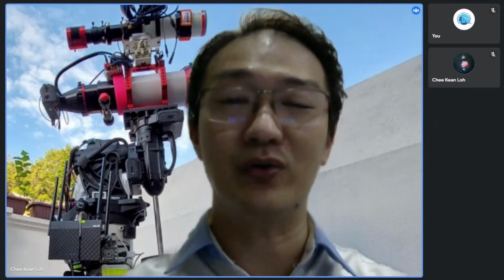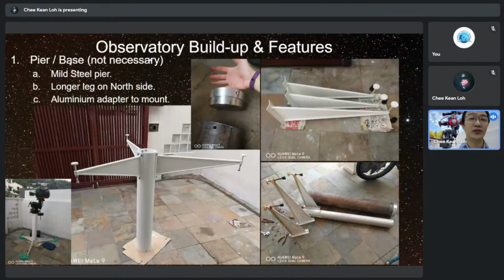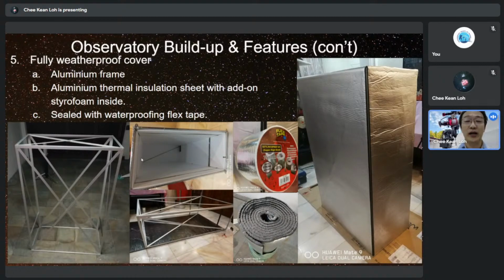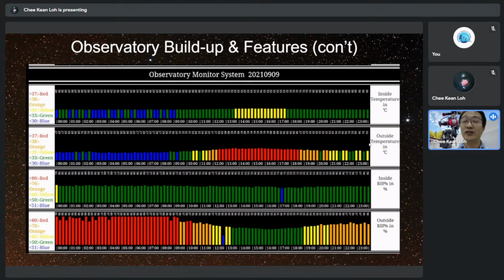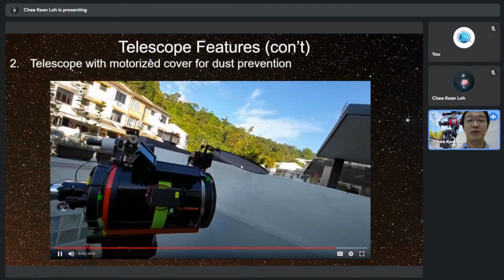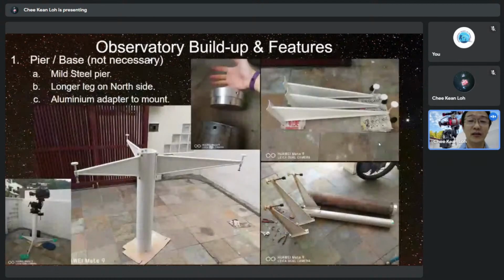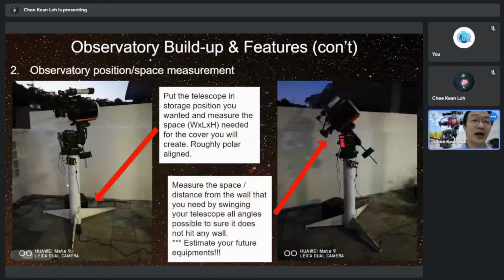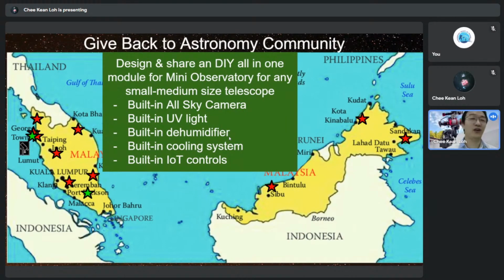Virtual AstroCafe 2022.03.12 - Build Your Own Mini Observatory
Dreaming of having your own observatory but can't afford the hefty cost?

During the Virtual AstroCafe session this month, our member Mr. Kenny Loh will show you how you can build your own MINI OBSERVATORY IN YOUR HOUSE with an affordable budget.

Join us live on our Facebook page and YouTube channel